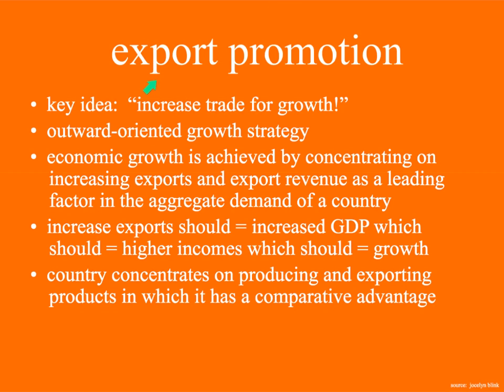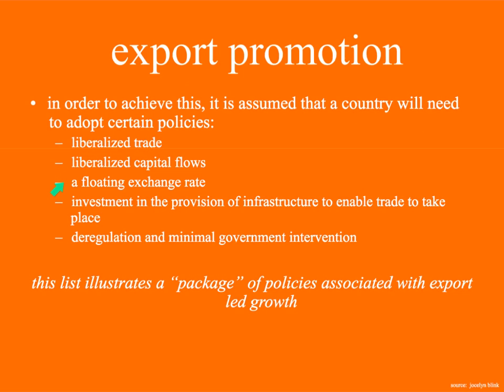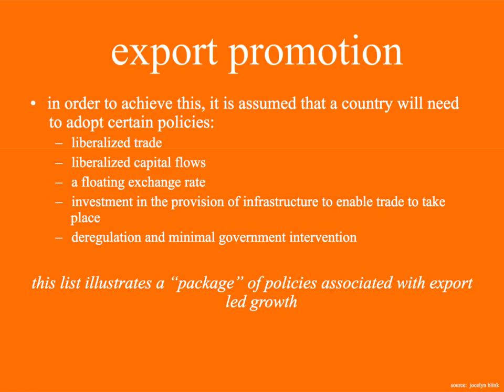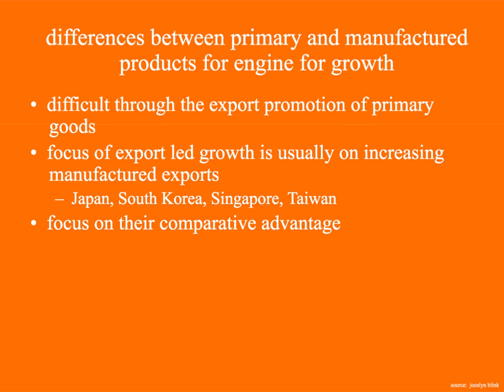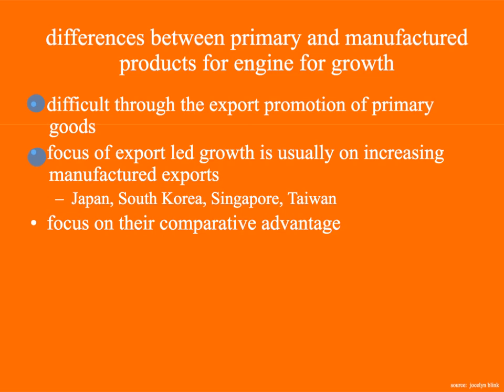What is Export Promotion? | IB Development Economics | The Global Economy | IB Economics Exam Review